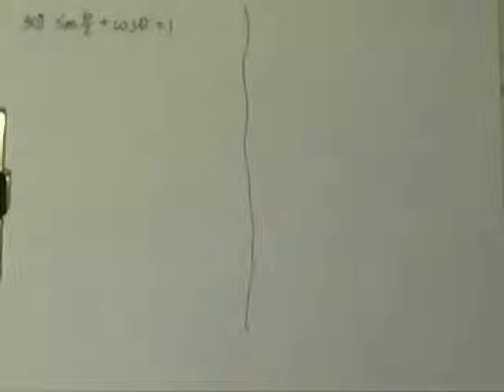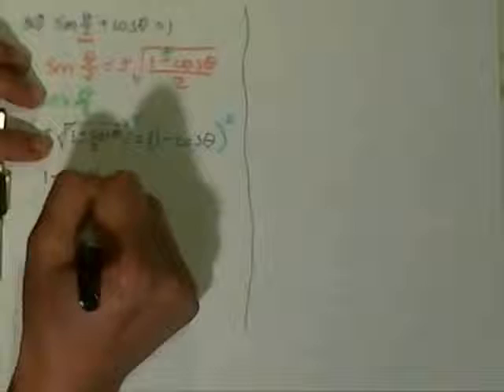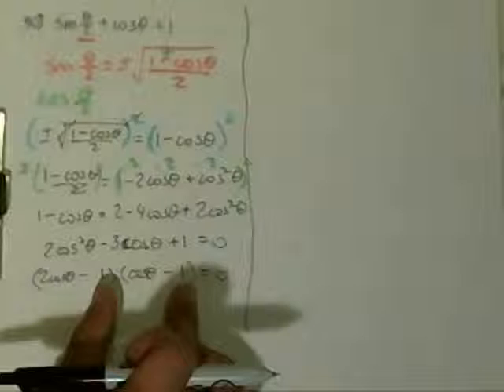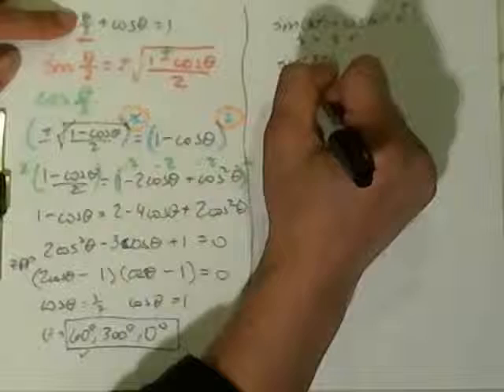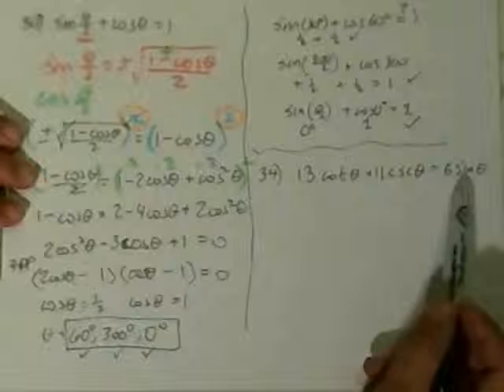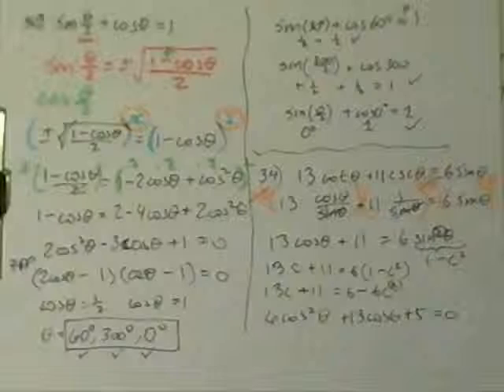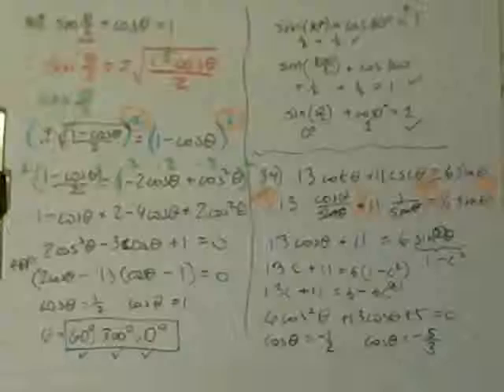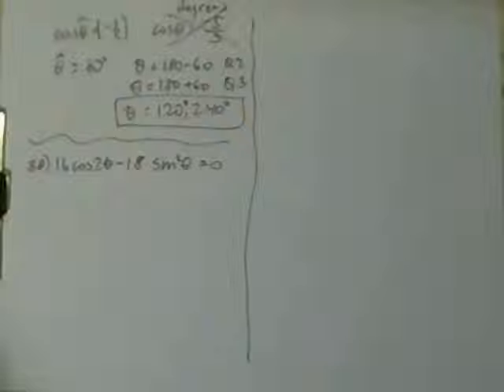TRIGONOMETRY MCKEAGUE CH6 SECT2 PART4OF5.wmv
Trigonometry from Charles P McKeague 4th and 5th edition.  Chapter 6 section 1 with examples explained and some of questions answered for your conveneince.  Mostly Ventura HS, Foothill Technology HS, as well as many other HS that uses Charles P. McKeague